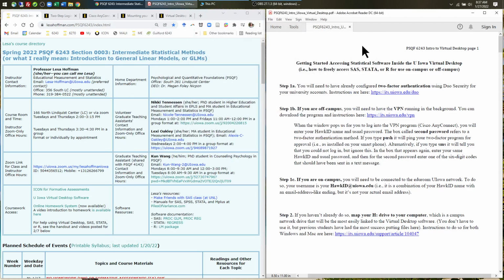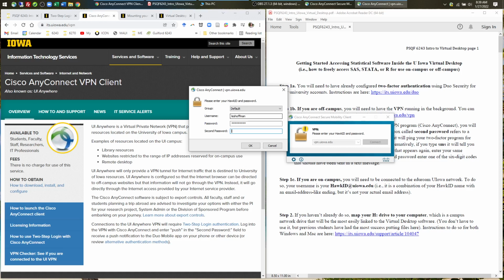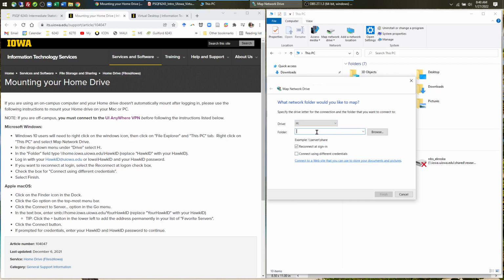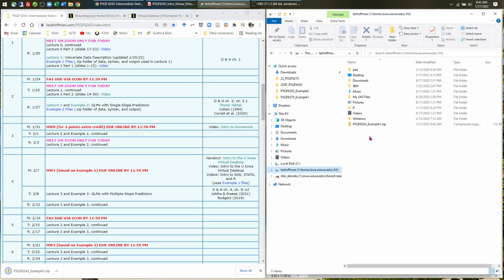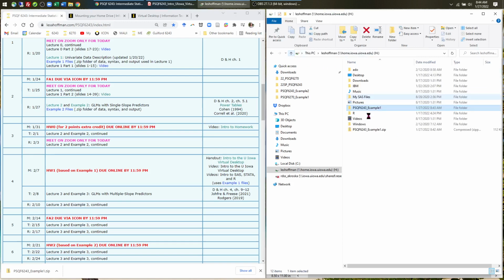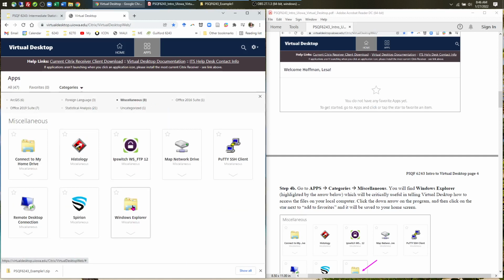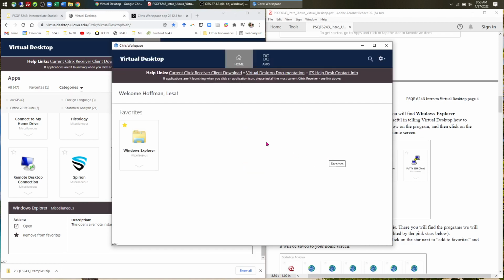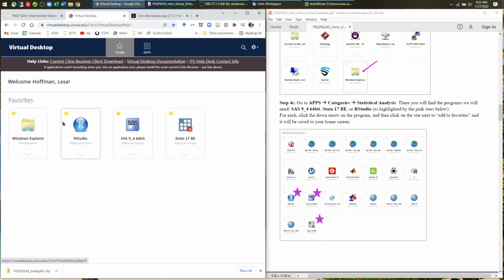Intro_UIowa_Virtual_Desktop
Introduction to U Iowa Virtual Desktop for PSQF 6243 and PSQF 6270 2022

Note that the 2024 handout differs slightly from the 2022 version shown here